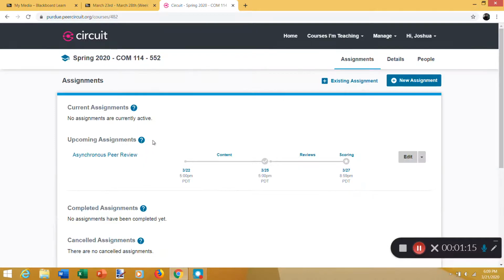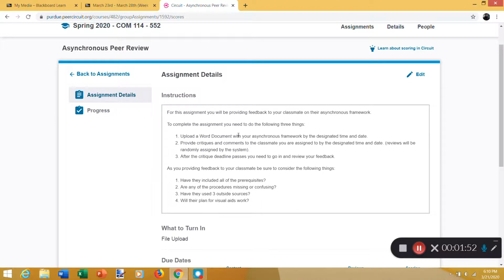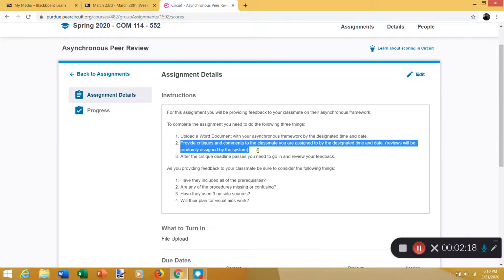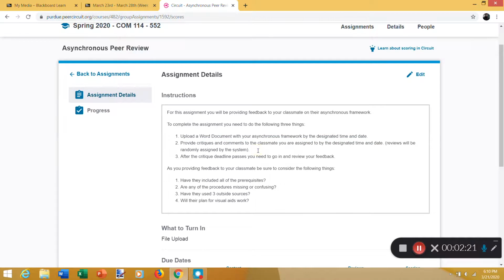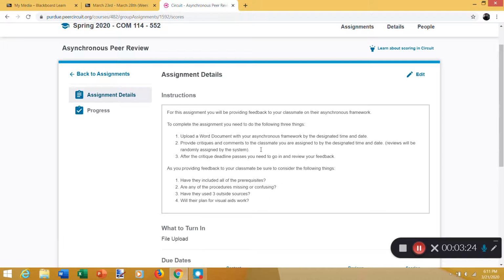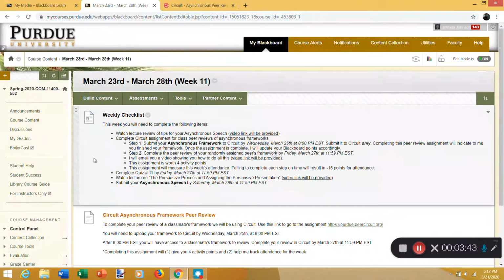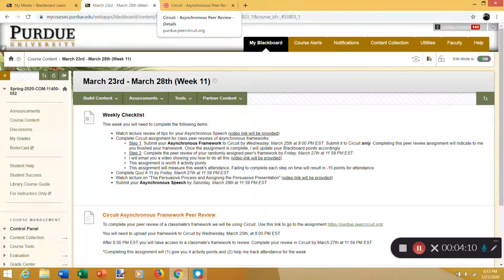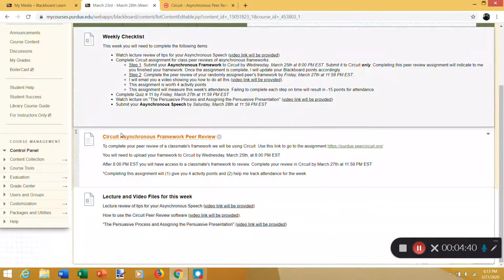Using Circuit for Your Framework Peer Reviews